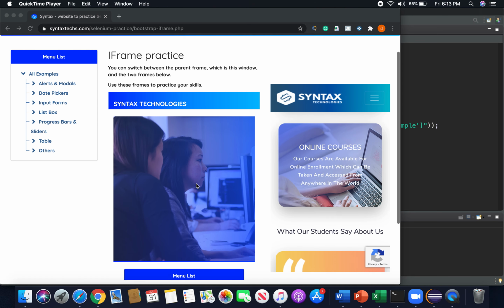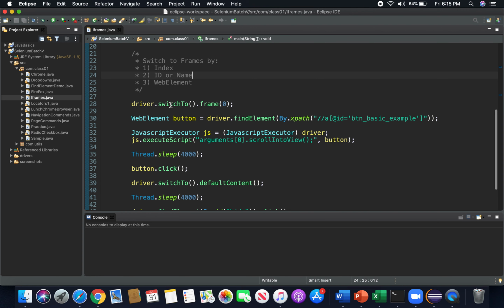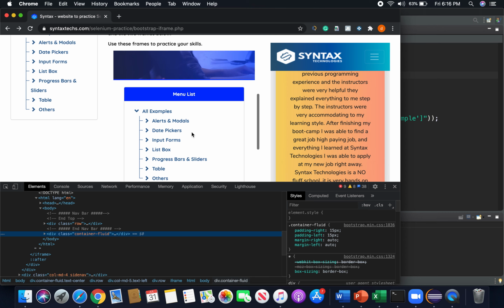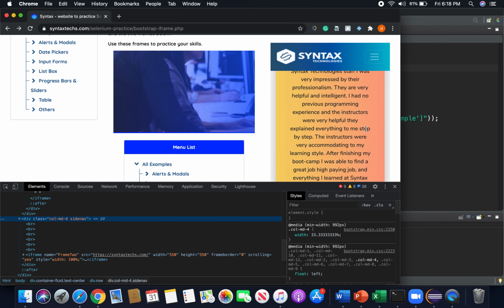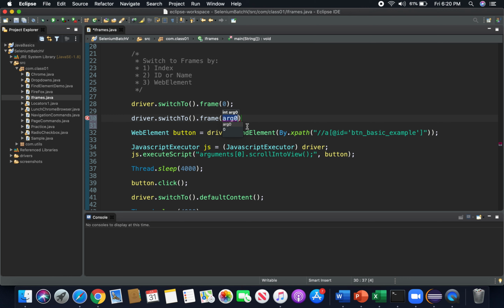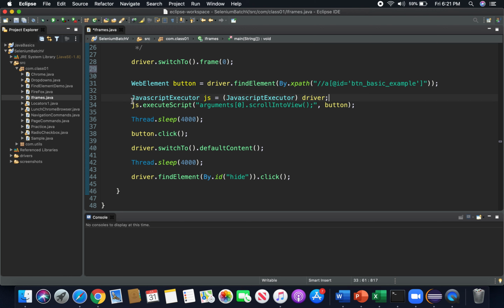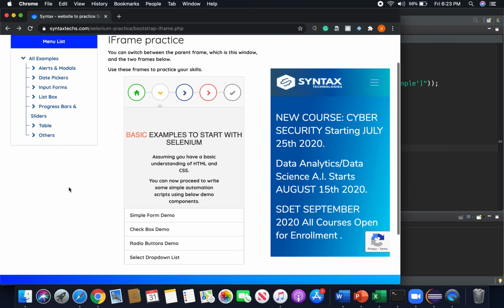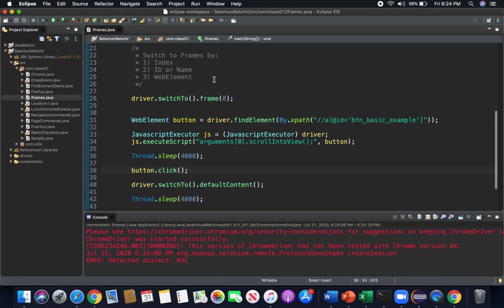How to Handle Frames in Selenium Webdriver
In this video, we will show you how to work with frames in Selenium Webdriver.
We can handle frames using 3 ways: name, index and web element.